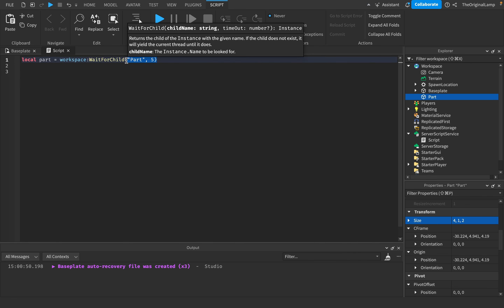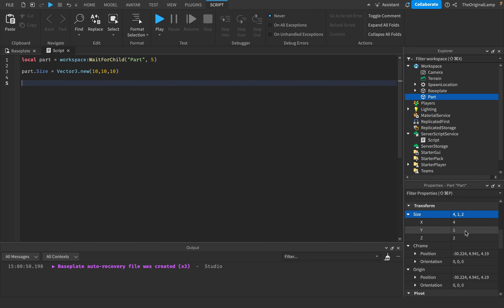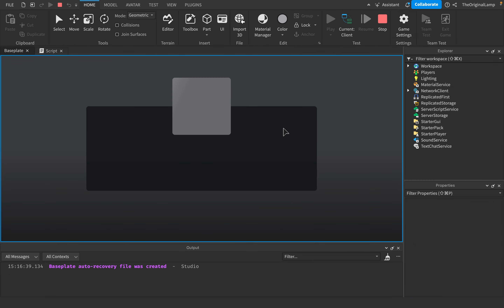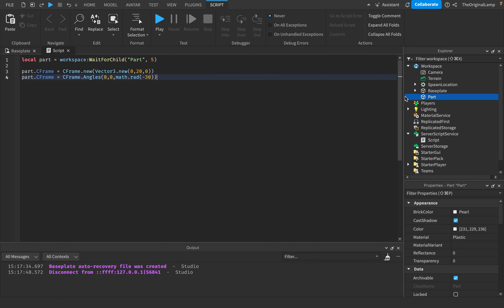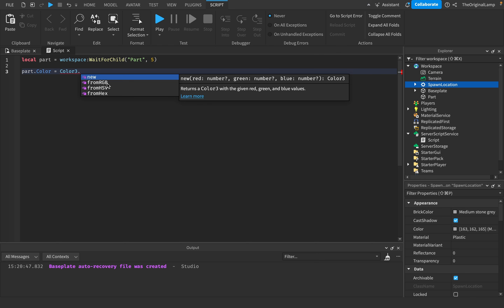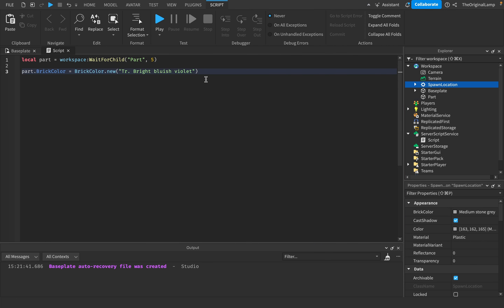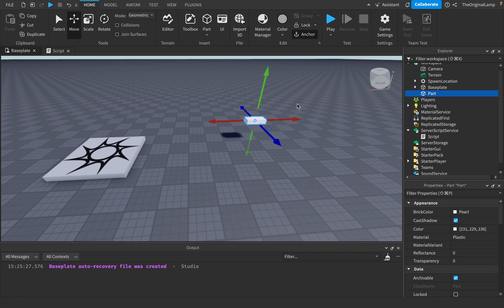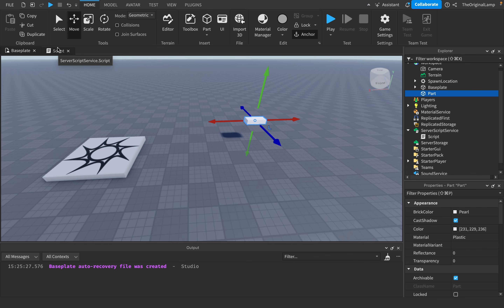Roblox Scripting Beginner Guide - #3